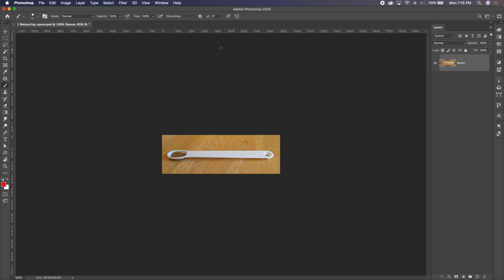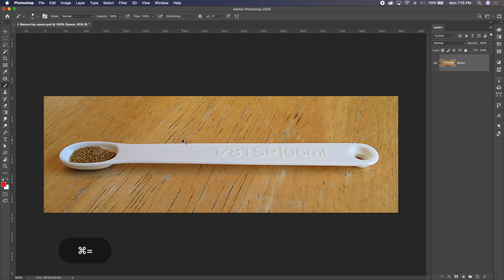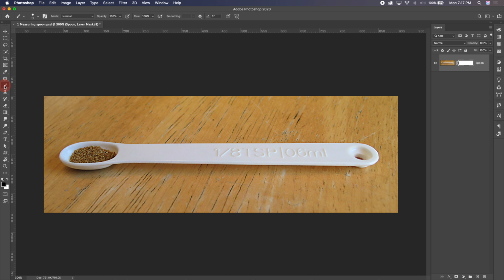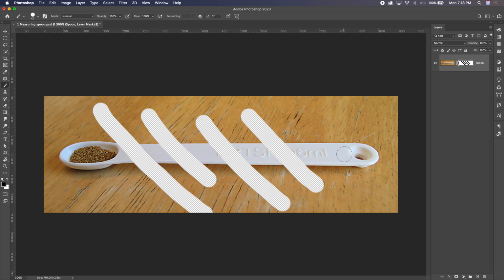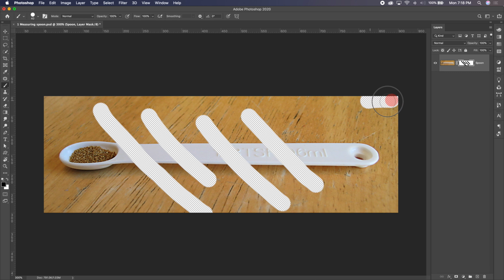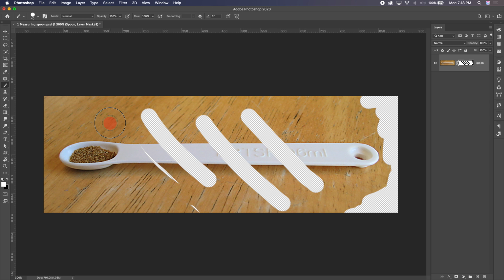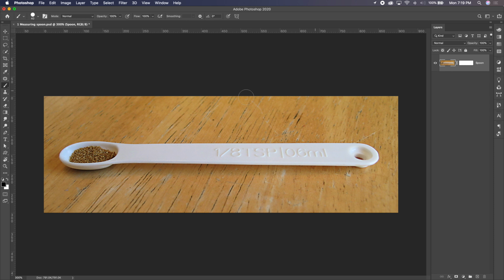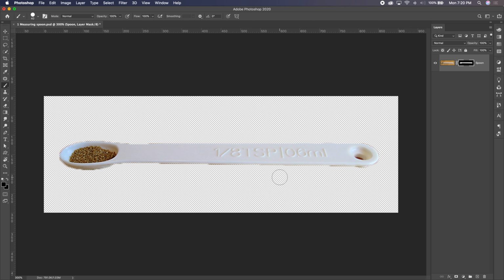Masking in Photoshop (Lesson 3.1)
Welcome to Lesson 3 in Adobe Photoshop CC

I will be posting new videos throughout each semester.